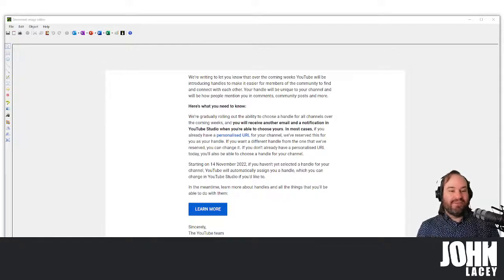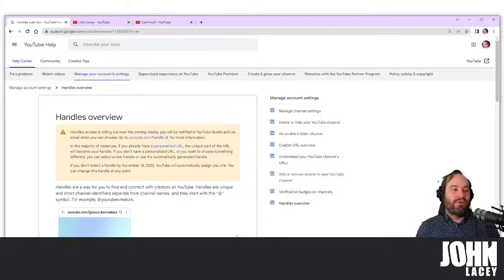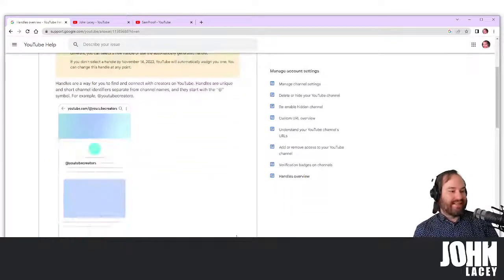Coffee and Content 005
Video, livestreaming and content creation. Plus caffeine!